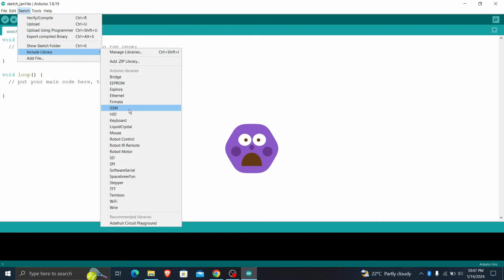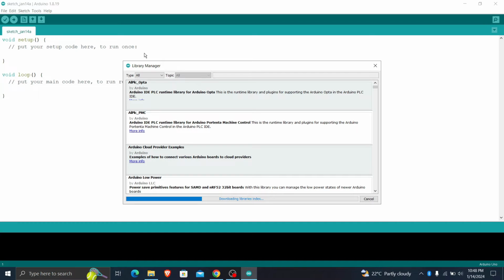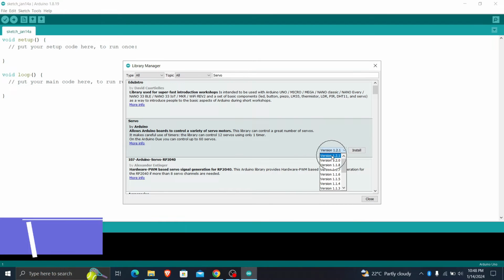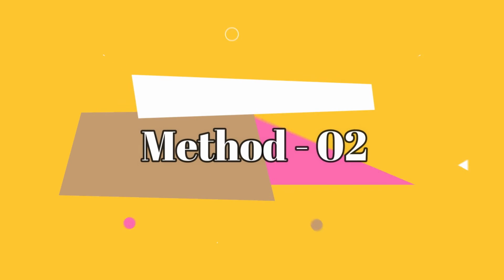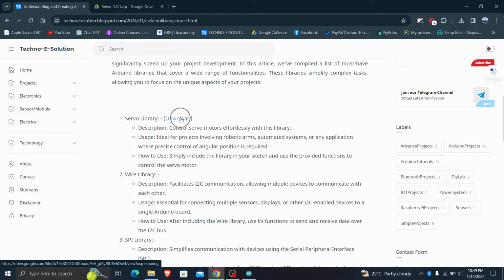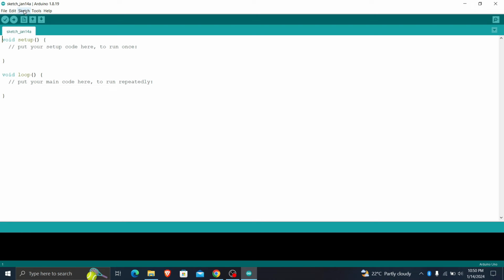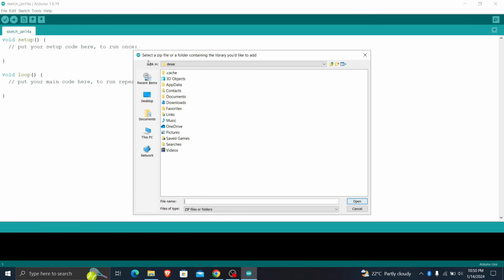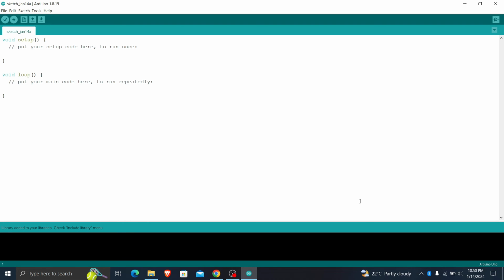How to Install Servo library in Arduino IDE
🤖 Arduino Tutorial: Installing Servo Library in Arduino IDE 🤖
Any doubt in projects, Let's talk on telegram group to solve the problems:-

Welcome to Techno-E-Solution! In this tutorial, we'll guide you through the process of installing the Servo library in the Arduino IDE, unlocking the potential to control servo motors with your Arduino projects.

1. Add the Servo library directly in the Arduino Ide.
2. Add a zip file to Arduino IDE to add the Servo library.

🔧 What is the Servo Library?
The Servo library is a crucial tool for any Arduino enthusiast working with servo motors. It simplifies the process of controlling these motors, making it easier to integrate precise and controlled movements into your projects.

Also, click on the bell icon to receive notifications.

I upload new videos every alternate day.
Your one click means a lot.

Thanks & Regard's
Shubham. J.D

*** Techno-E-Solution ***